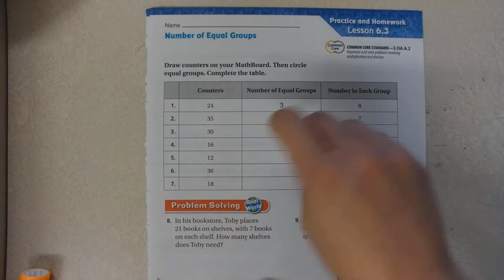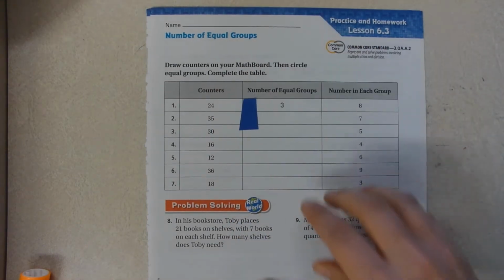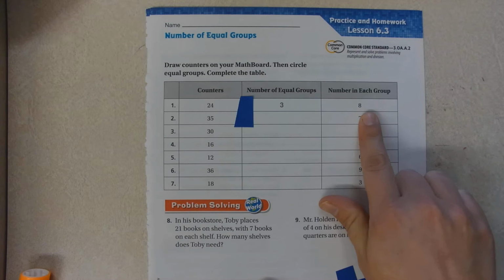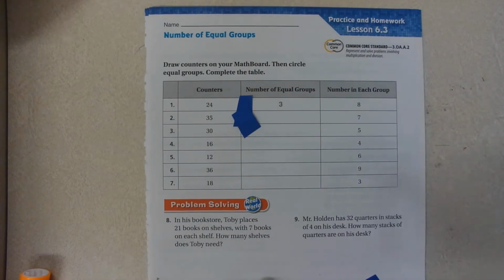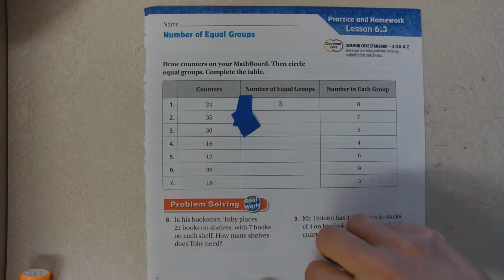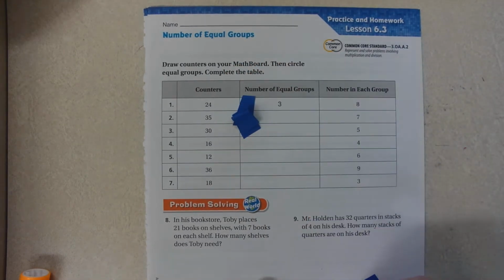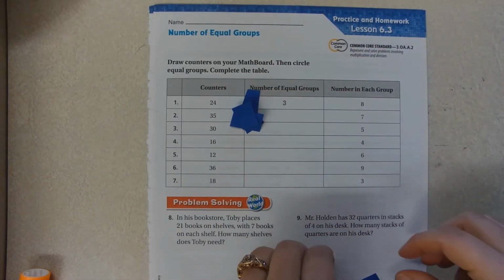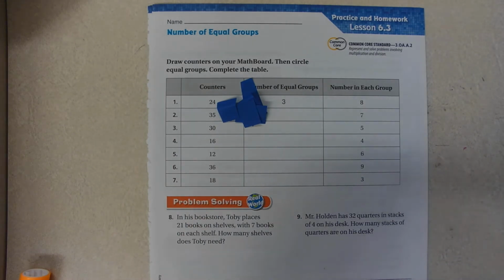3rd Grade Go Math Lesson 6.3